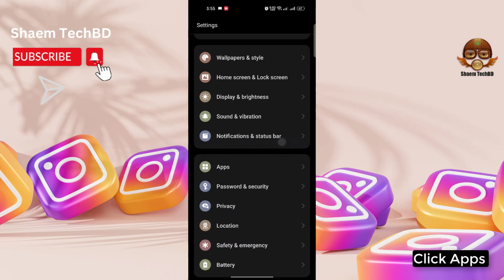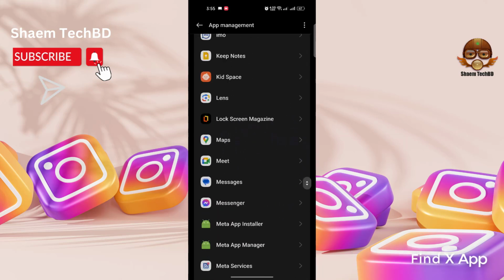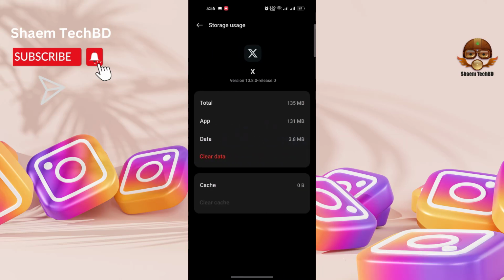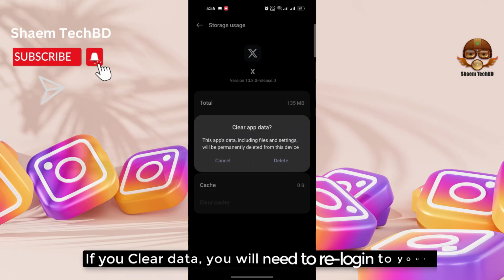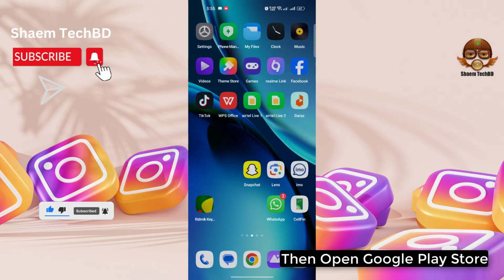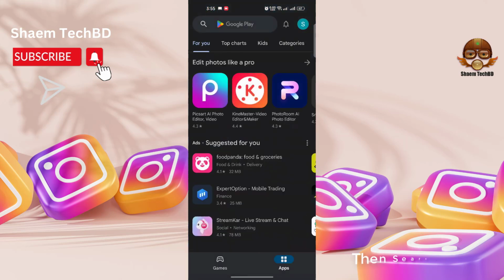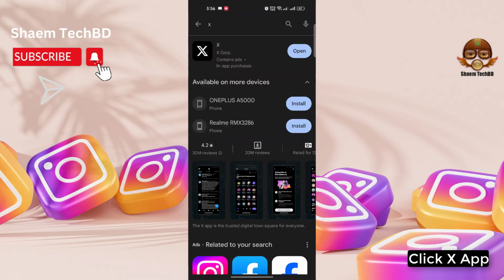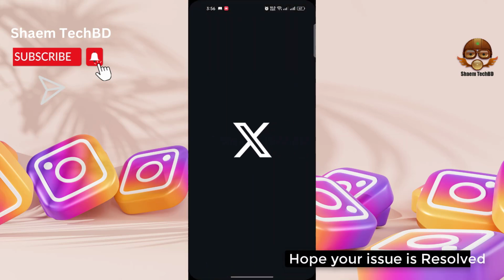How to Fix X App Stopped Working Entirely in Android After New Updates